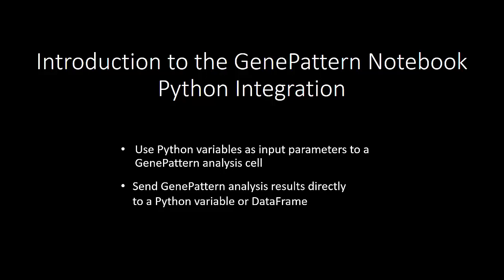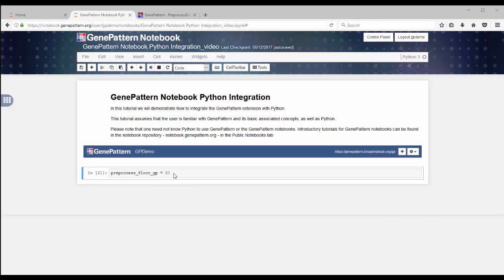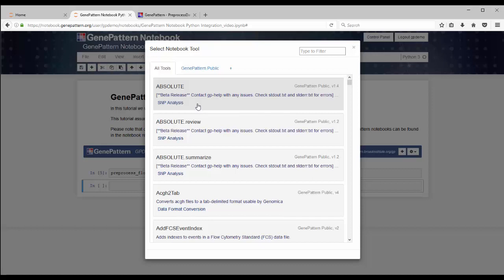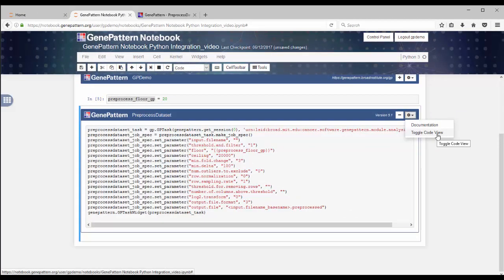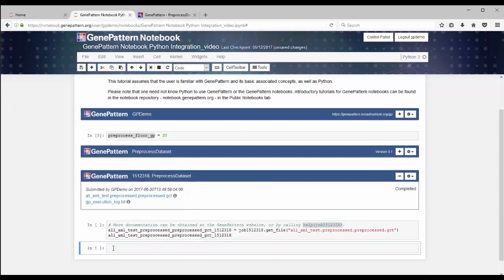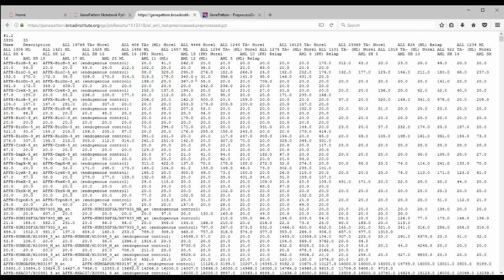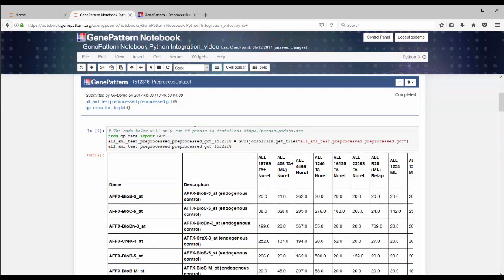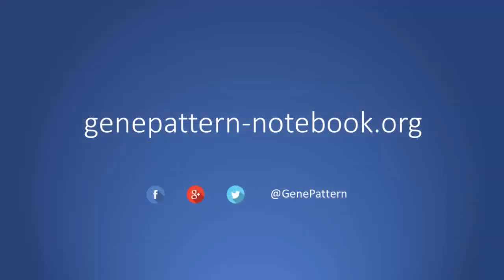Introduction to the GenePattern Notebook Python Integration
In this video we will demonstrate how GenePattern Notebook seamlessly integrates Python with GenePattern in a notebook by allowing you to use Python variables as inputs and outputs of GenePattern analysis cells.

We will show how to use Python variables as input parameters to a GenePattern analysis cell, and how to send GenePattern analysis results directly to a Python variable or dataframe.

This tutorial assumes that the user is familiar with the basic concepts of both GenePattern and Python.

Please note, however, that one need not know Python to use GenePattern or the GenePattern notebooks